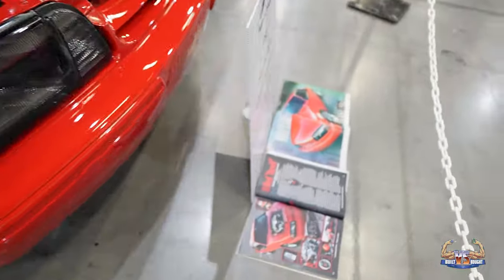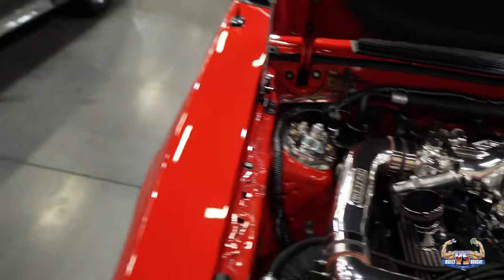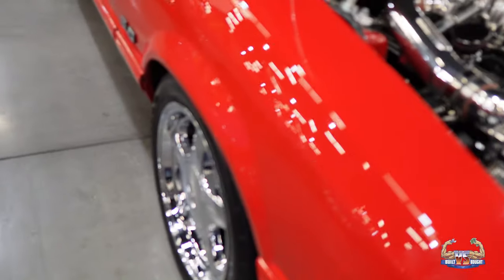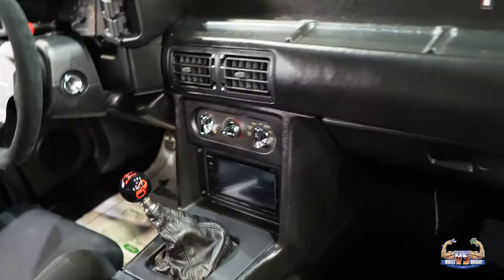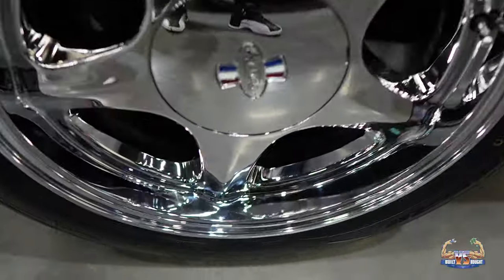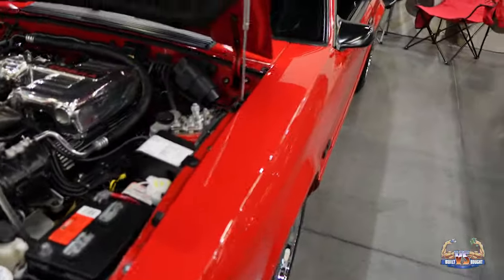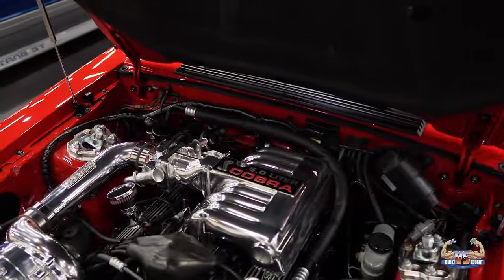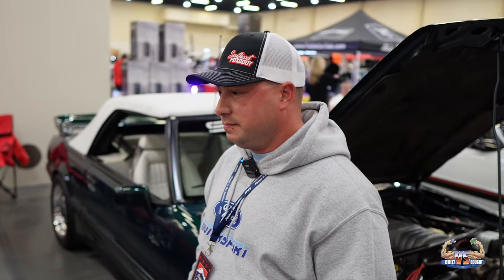is FAR FROM STOCK